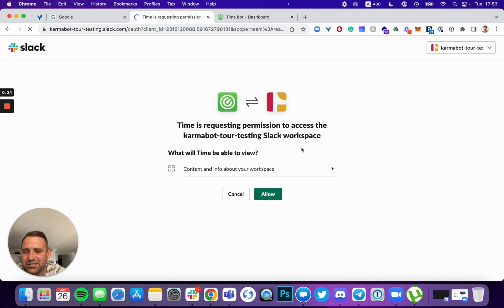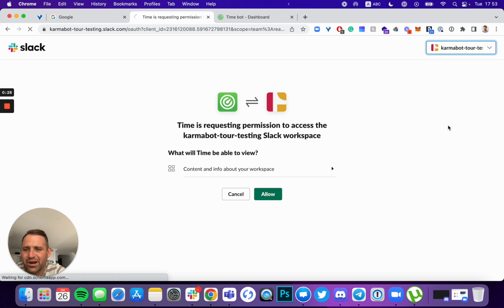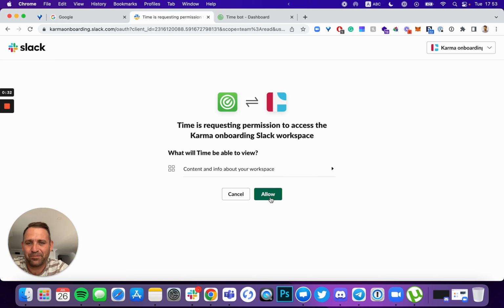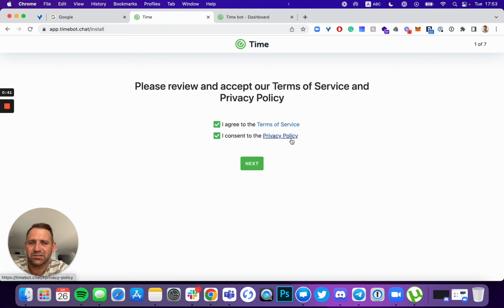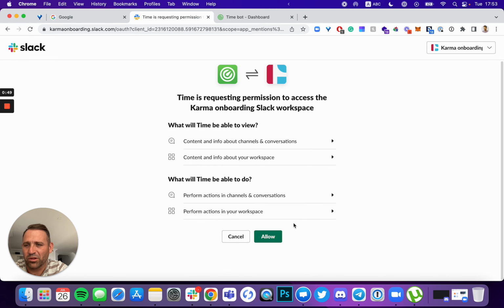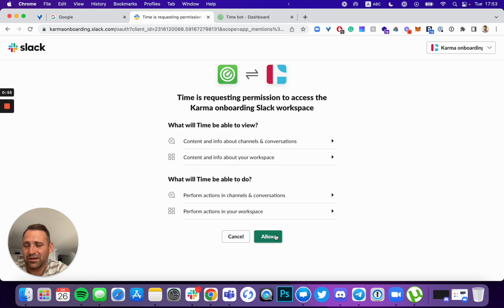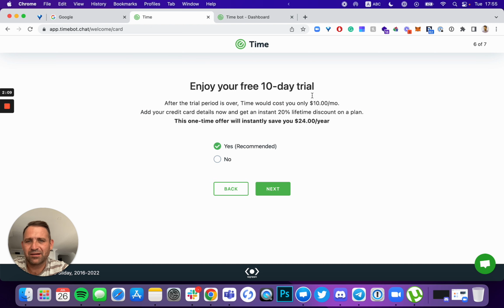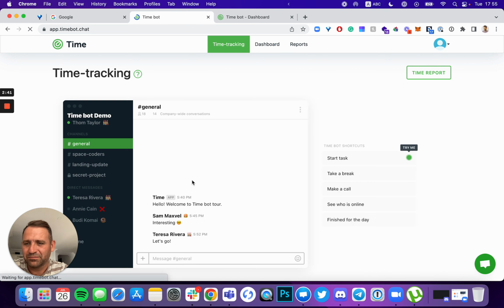Time for Slack — How to Install Time in Your Slack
00:00 Where to find Time? Slack store or

00:40 Privacy policy and Terms of Service agreement

00:50 Review permissions that Time requires

01:15 A welcome message from Time

01:30 Select channels where you would like to invite Time

01:40 Enable daily stand-ups and Time broadcasting channel

02:10 Optional step to add your credit card and receive a 10% lifetime discount